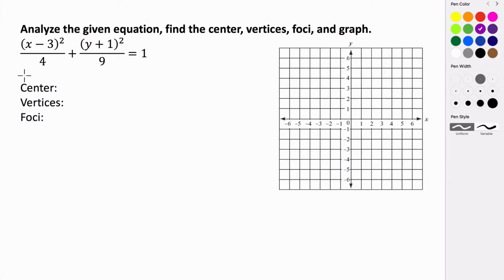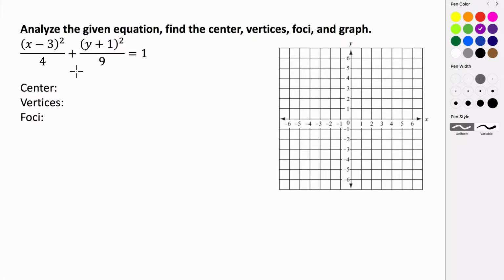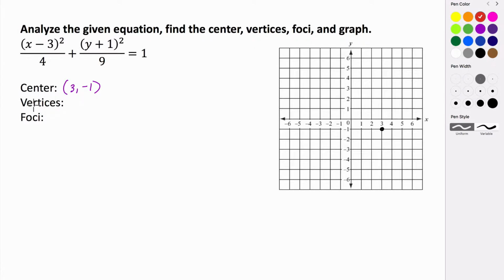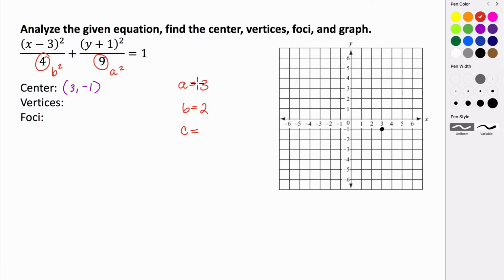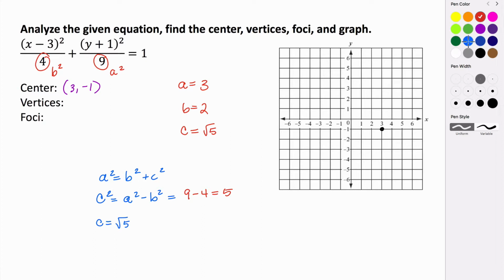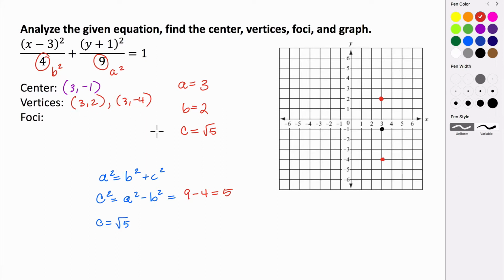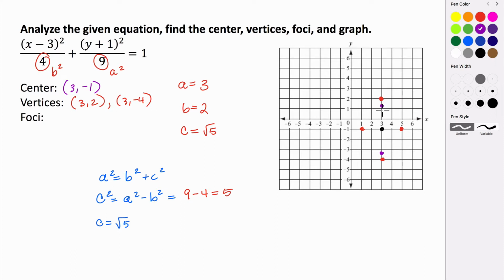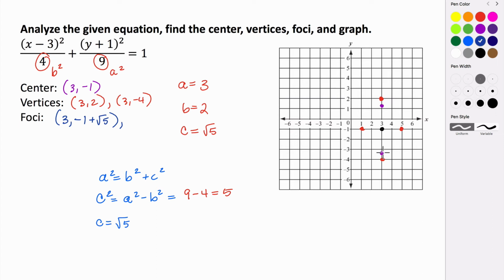Analyzing the Equation of an Ellipse in Standard Form